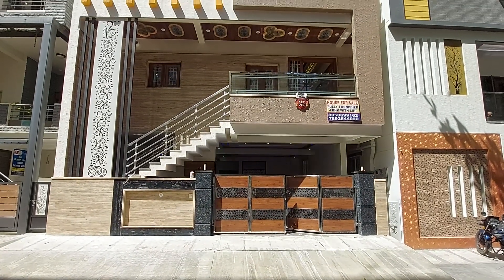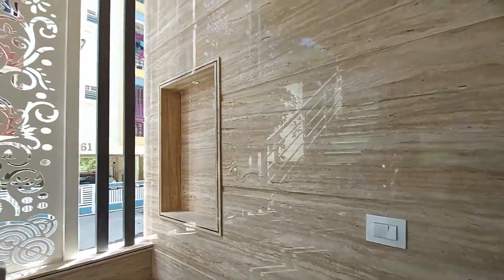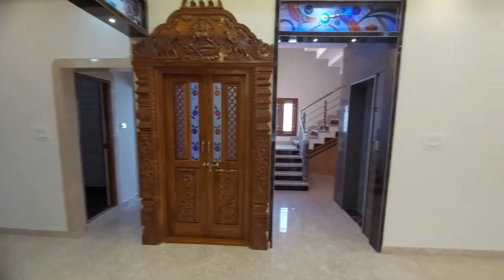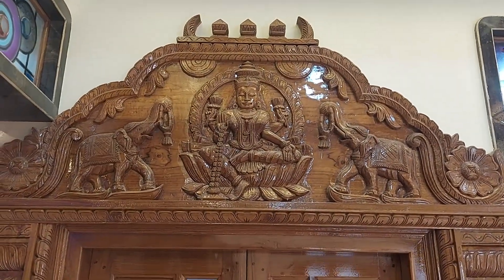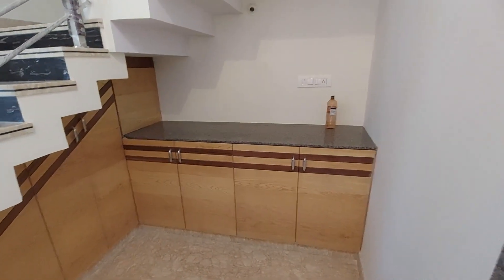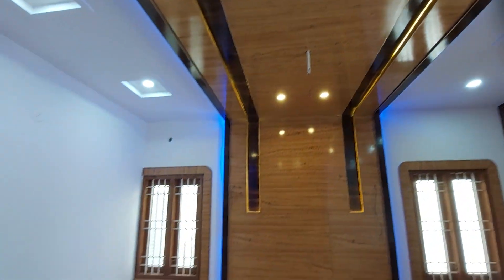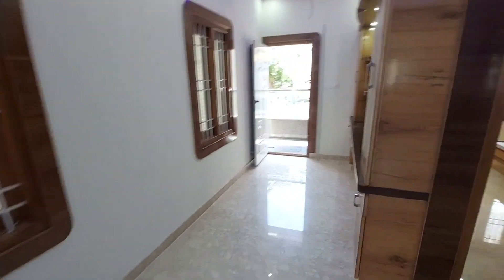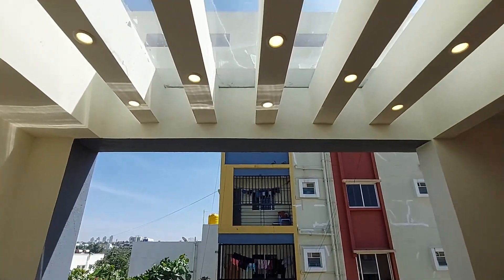BHP 27 | 30x40 East Facing 4 BHK Duplex Home with Lift | RR Nagar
Hello Friends,

This is a 4 BHK duplex house with a lift built on a 30x40 east facing plot in RR Nagar. This is a fully furnished ready to occupy house.

Ground floor has a room and a washroom. The remaining space is left for parking and lift. First floor has the duplex house with a living room, puja room, kitchen, dining room, utility, bedroom and a common washroom.
The second floor has 2 fully furnished bedrooms. and a balcony. Third floor has the fourth bedroom and a closed terrace.This property priced at 3.1 Crores. For more details of the property and visit, please contact 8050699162/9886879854/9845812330.